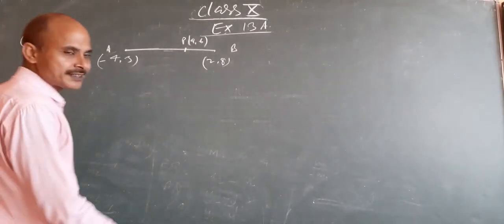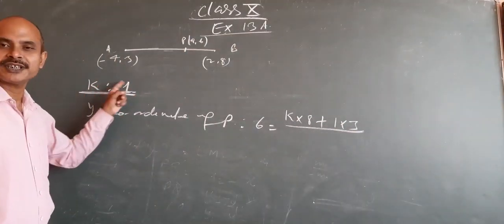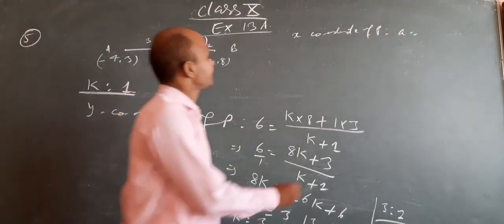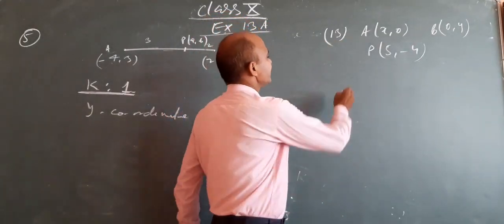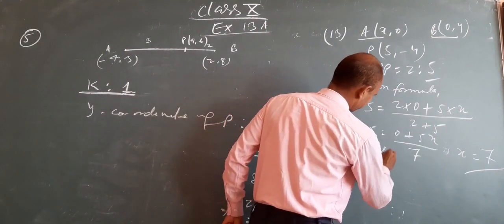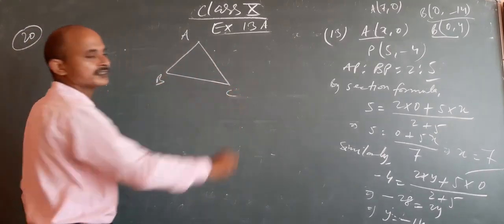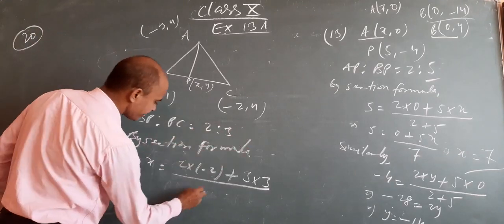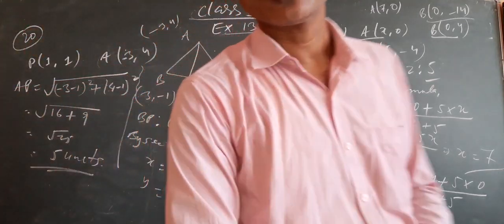Mathematics Class 10 Exercise 13A